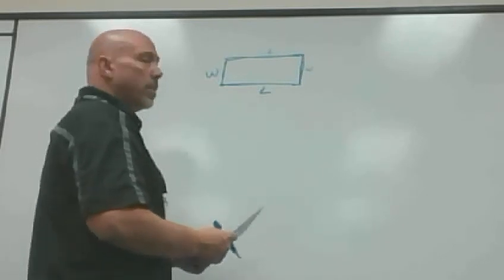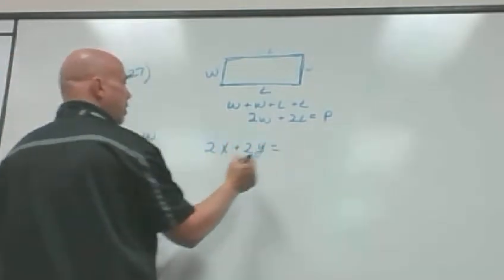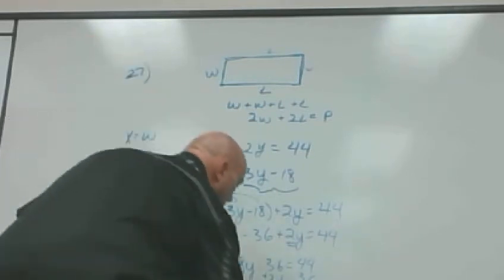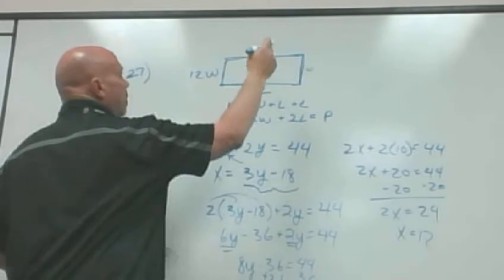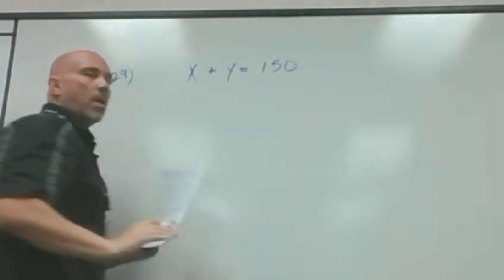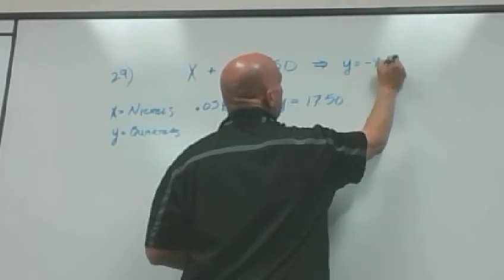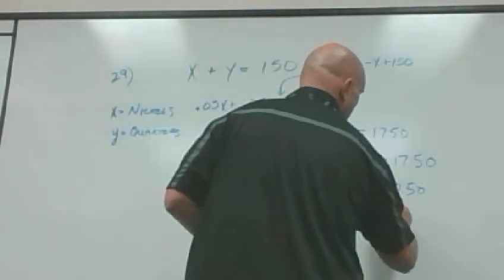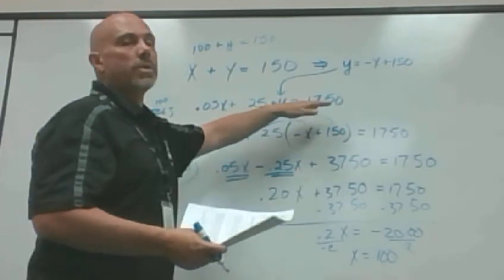Systems of Equations Word Problems